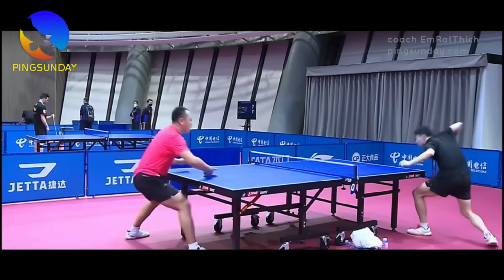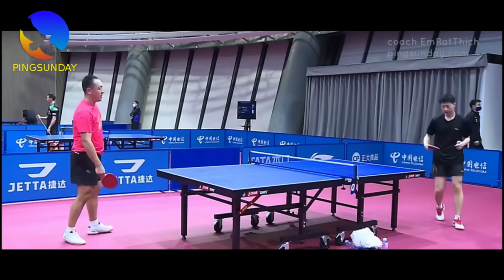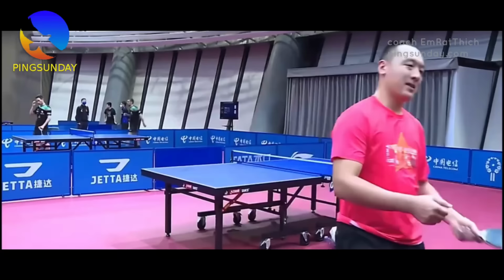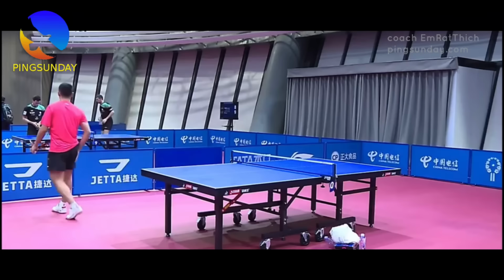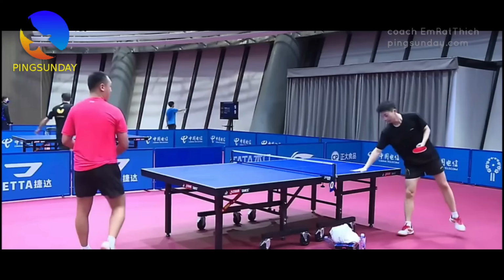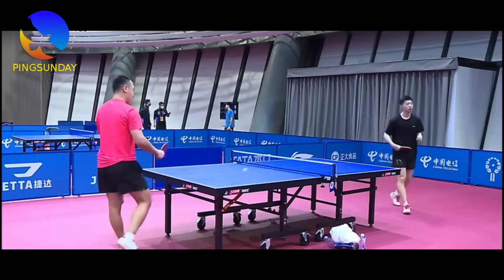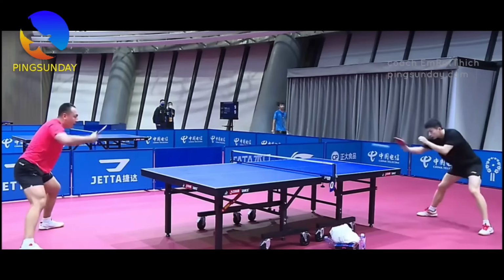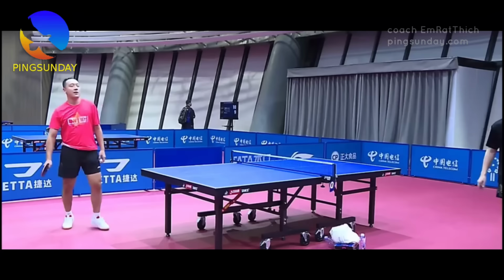when facing an opponent with a very strong backhand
when facing an opponent with a very strong backhand, what to do?

Devrim Uner
Marco Malvaldi
Hellbender
Mark Afuso
Jon Ferguson
nivekkan
Keith W Heintzleman
jeffrey cook
Alexander Zaytsev
Hüseyin Adalar